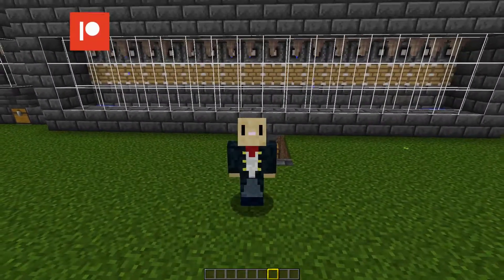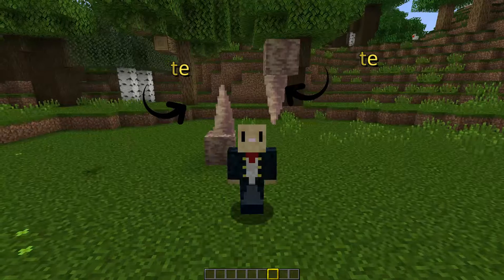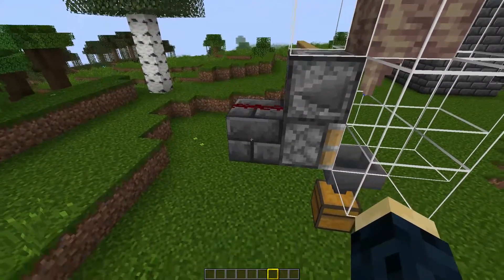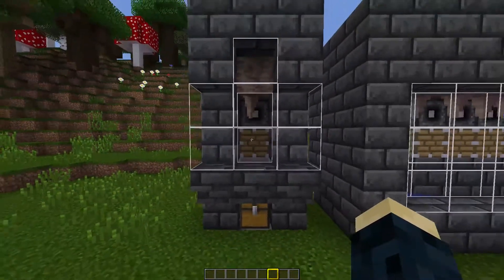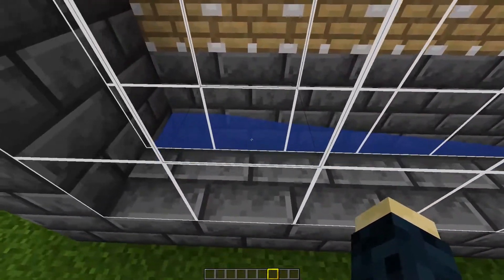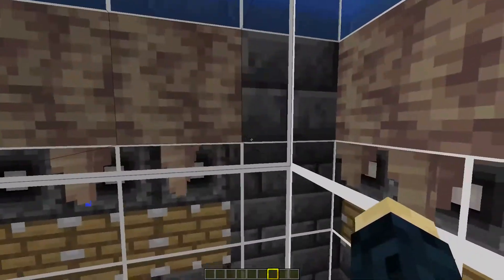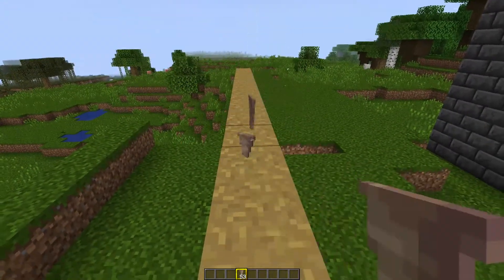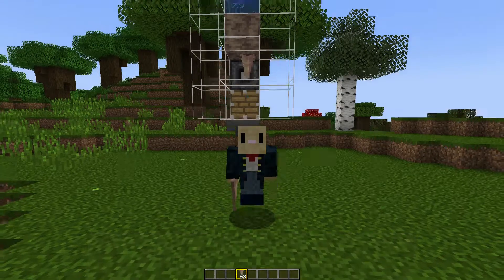MINECRAFT 1.17 | EASY AUTOMATIC DRIPSTONE FARM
How YOU can make an Easy Automatic Dripstone farm in Minecraft 1.17.  You can have a constant supply of pointed dripstone in your world, with this easy automatic Dripstone farm.

Minecraft lets single-player survival is one of the most rewarding ways to play this wonderful game. In single-player Minecraft, you are free to do and build whatever you want, which is an extraordinary liberating feeling. In this Minecraft survival series, I play Minecraft in hard mode so that the journey is more challenging for me and hopefully more entertaining for you to watch. During my journey, while playing Minecraft, I share hints, tips & tricks which will hopefully help you improve your game.

I'm also really excited to hear from you about your experiences playing Survival Minecraft so that together we can build a community of like-minded players who are able to help each other get the most out of playing survival Minecraft. I was introduced to Minecraft by my 7-year-old son, who is obsessed with the game. At first, we played in creative but soon switched to survival Minecraft for the challenge. i soon came to realise that he has no respect for organisation or symmetry, so I bought myself a copy of Minecraft java edition, just for me & I haven't looked back since.

I joined an SMP (survival multi-payer) server and met some amazing people who I am pleased to say became my friends. Everyone has a different approach to survival Minecraft and no one way is right or wrong. You have to find your own way of doing things. Let's learn together!
Resource packs Better than default V 2.2 1.16
Clear Glass Pack 1.16
Better leaves v2.2 1.16
Optifine 1.16
Shaders (When used) Sildurs Vibrant Shaders v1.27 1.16
NOT AN OFFICIAL MINECRAFT PRODUCT NOT APPROVED BY OR ASSOCIATED WITH MOJANG STUDIOS